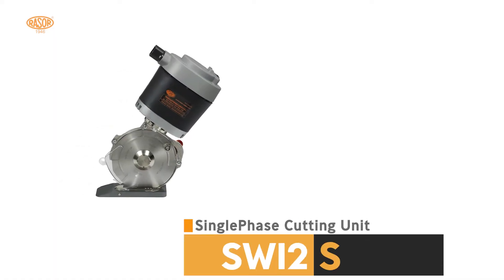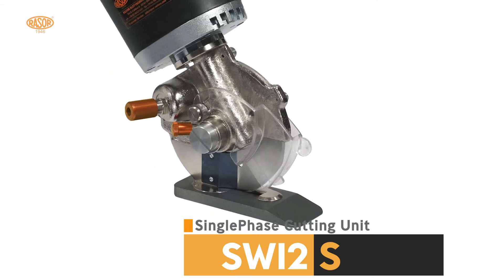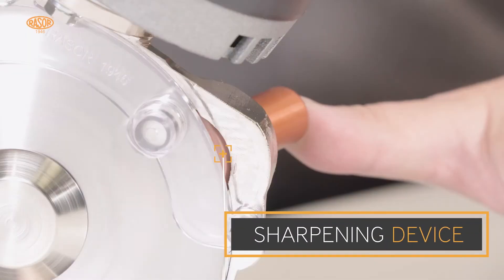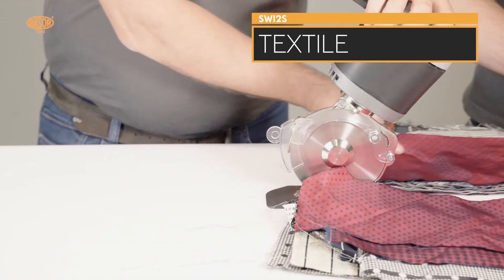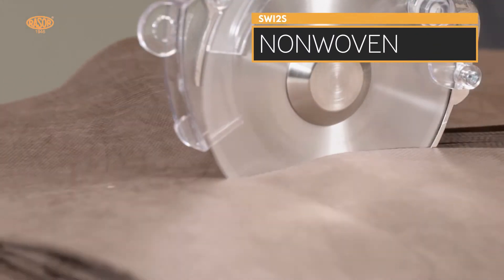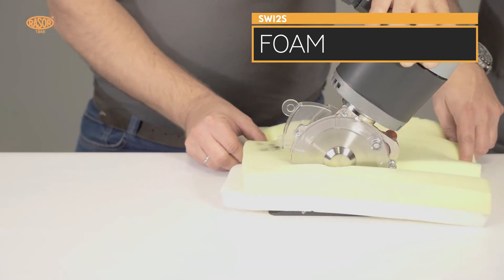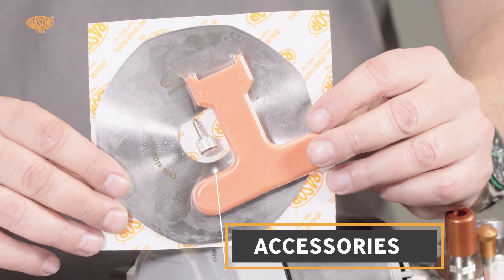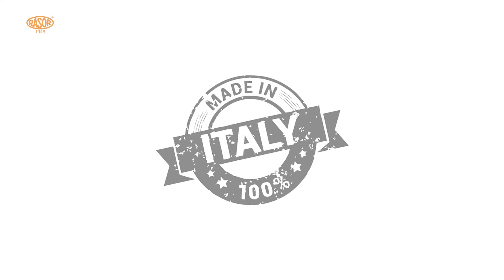Rasor Electric Bench Cutter SW12s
SW12S is a cutting unit for high thickness suitable for application in textile and technical fabrics fields. It reaches the highest level in technology and safety. It weighs 3Kg only but guarantee power and high thickness cutting reliability. The combination system of blade and counterblade allows sharp and precise cut without rag grinding. Its 180Watt balanced and silenced motor combined with high resistance bronze/steel gear couplings create a long lasting stability. The 8-edge 120mm diameter knife allows the cut of any fabric up to 50mm thickness even in multiple layers. SW12S base is Teflon® coated to be friction-free between the base and the fabric. It is possible to install this cutting unit on sliding rails within a minimum space. The push button sharpening stone system allows the sharpening of the knife edge in less than 10 seconds without removing the knife. This model is especially suitable to the transversal cut being arranged with an anchor flange which allows an easy fit on fixed or automatic stirrup. For the continous trimming process model SW12S is also available in left side version (specular) as model SW12SSX.